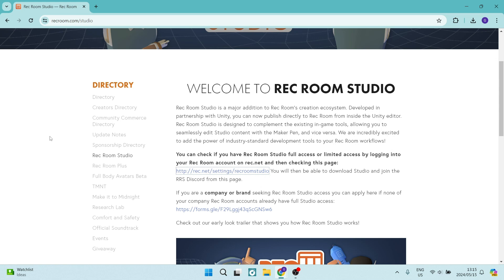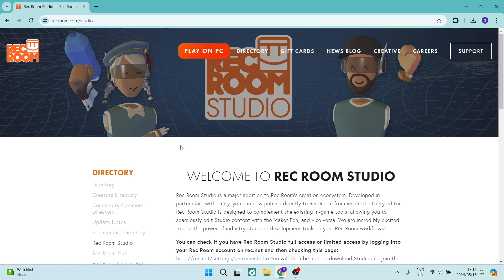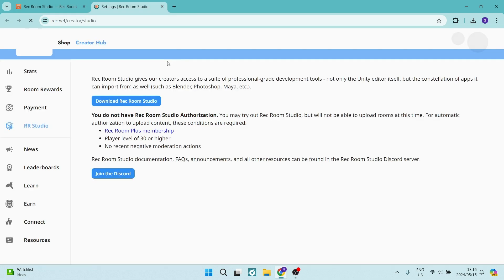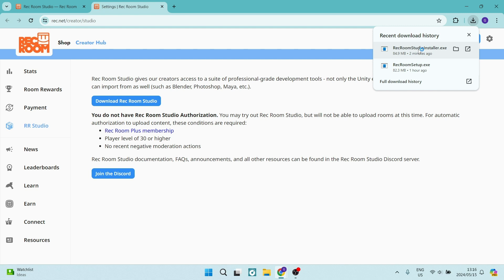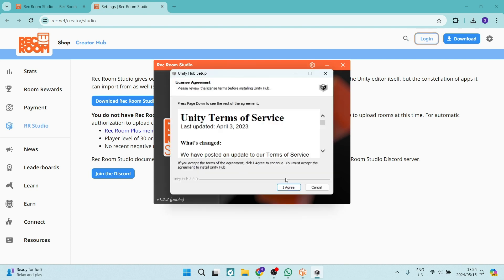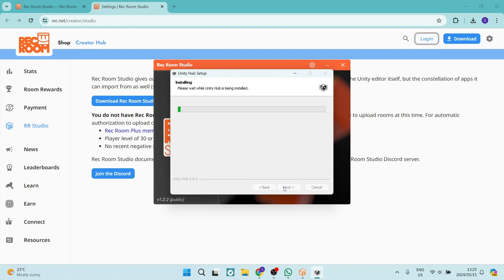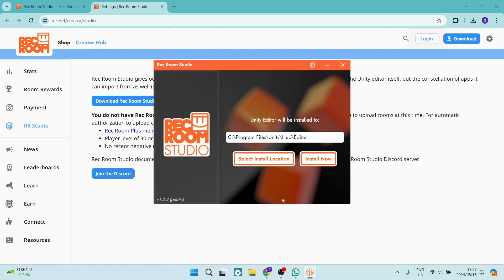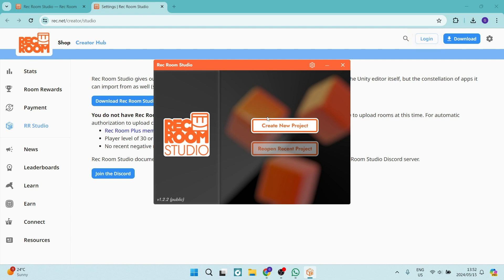How to Get Rec Room Studio (Quick and Easy)